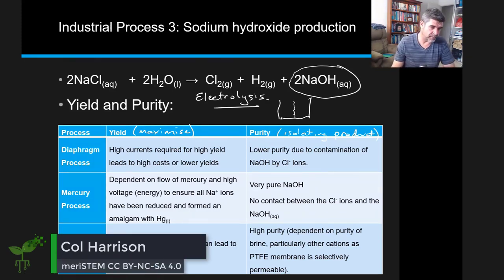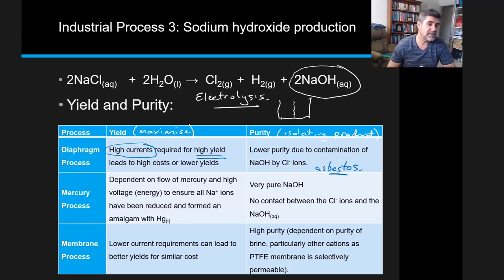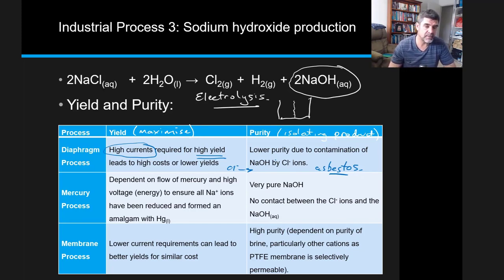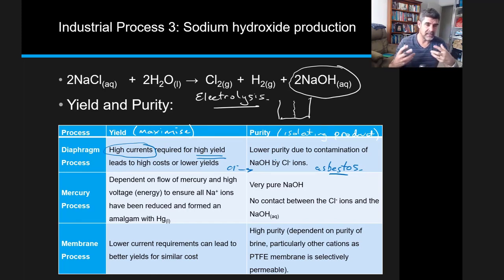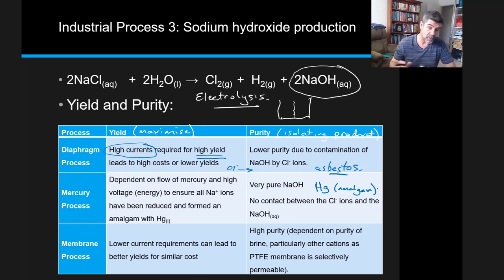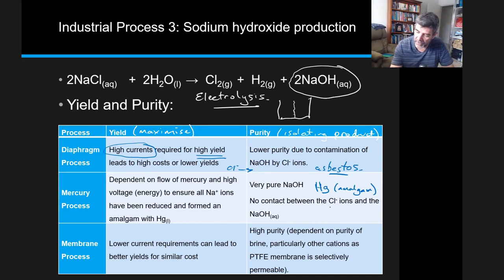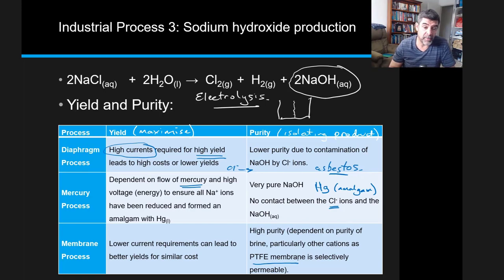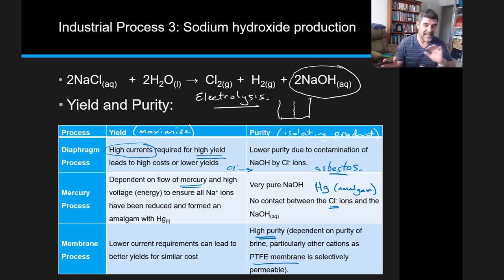Yield & purity in NaOH production - Industrial synthesis | Organic reactions | meriSTEM